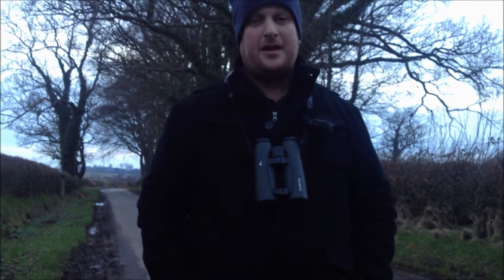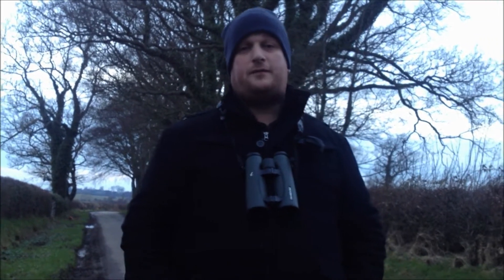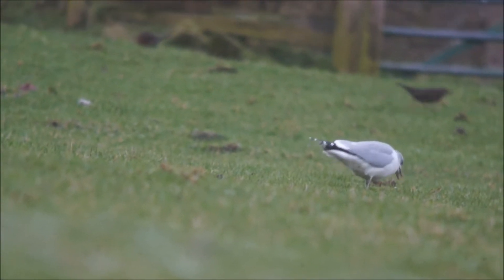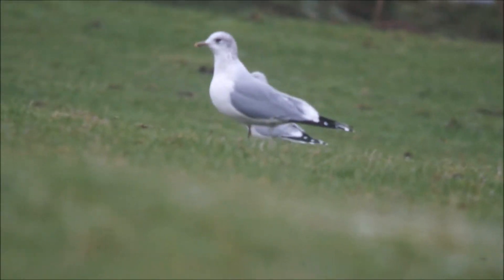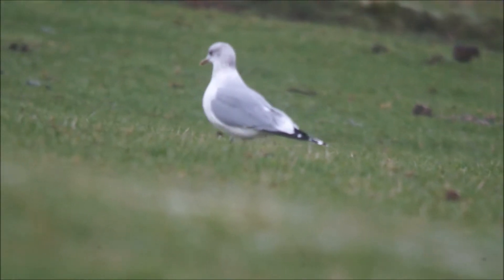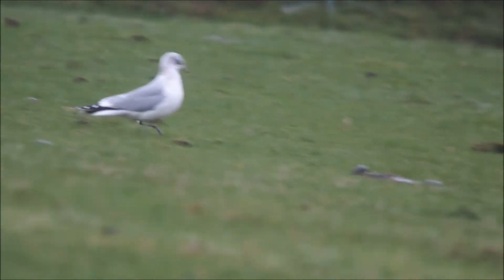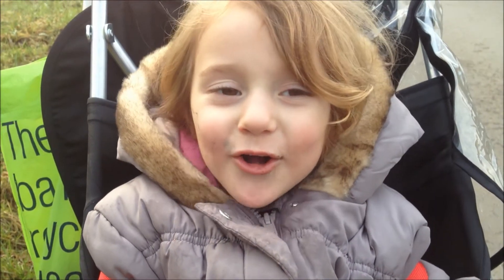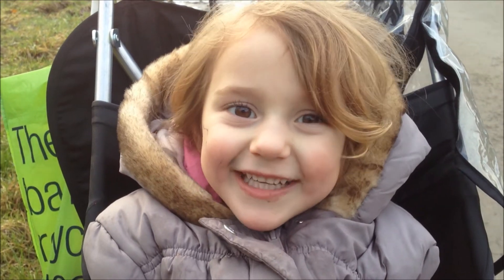Foot It - Part Two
Foot It Challenge - Part Two: This is the second in the series of video clips looking at some of our highlights from another few days doing the 'foot it' challenge. This clip feature Erin and Shannon with Thea making her début!